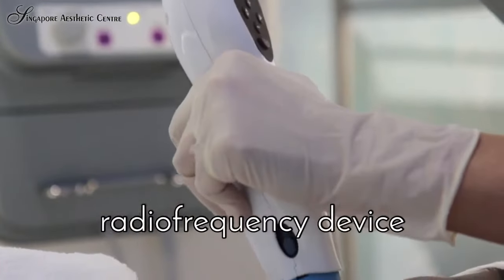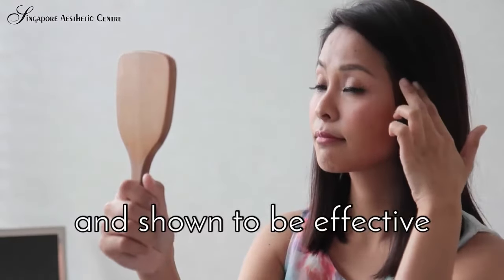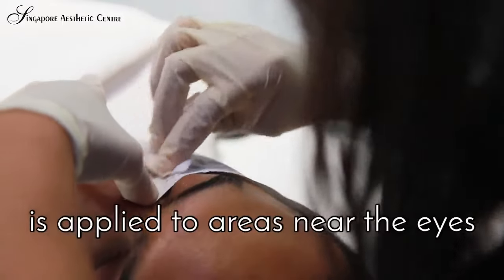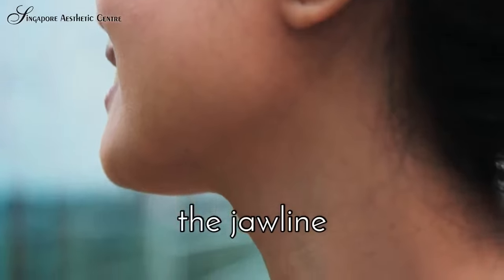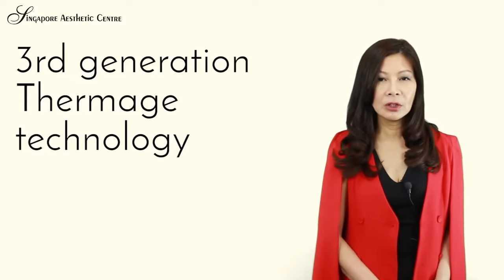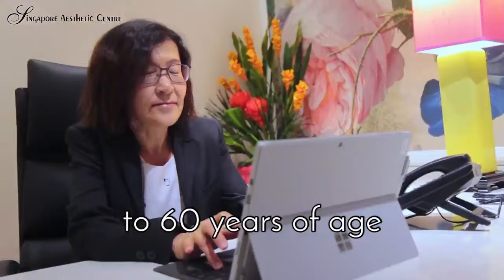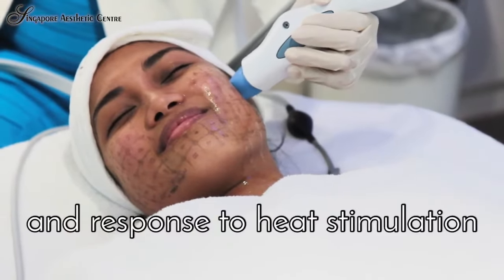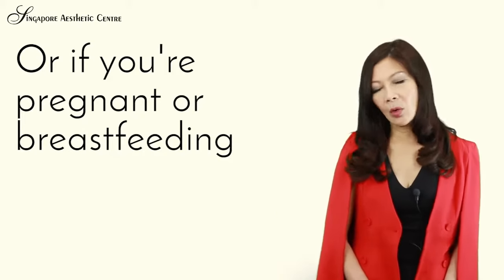THERMAGE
Thermage® represents the gold standard in non-invasive skin tightening and is FDA-cleared for treatment of the face, eyes, tummy, arms, hands, knees, thighs and buttocks

Thermage has Comfort Plus Technology™ for a more comfortable experience and an improved, more uniform heating action that causes the structures in the skin and underlying tissue to immediately tighten while stimulating collagen growth.